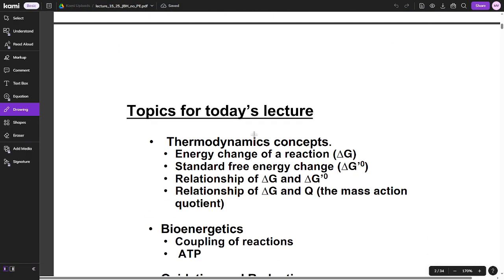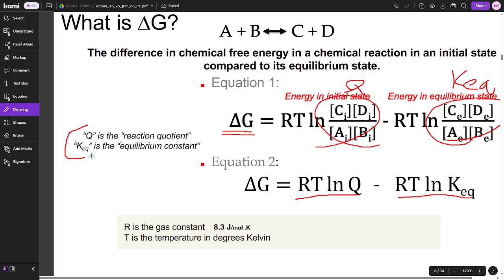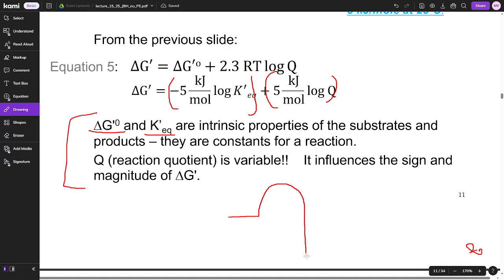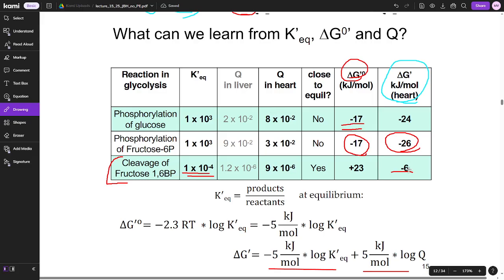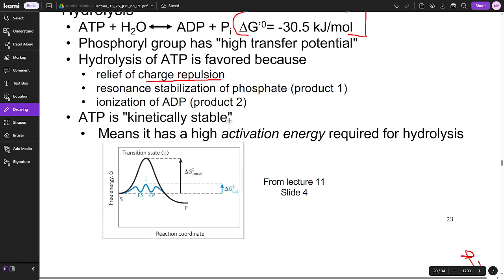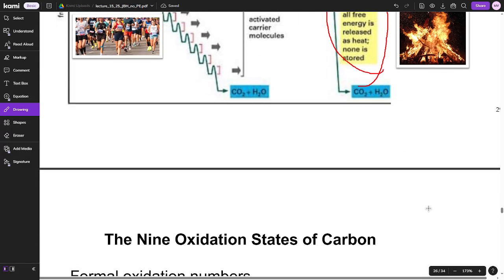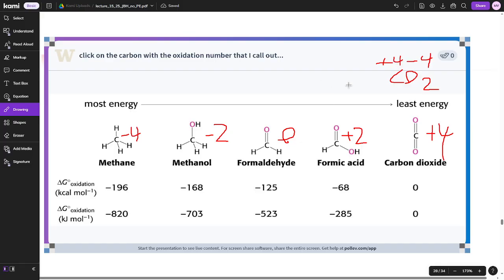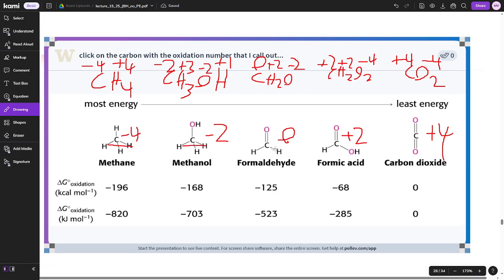BIOC 440 Lecture 15: Thermodynamics and Biochemical Energetics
I had a bit of a lapse in concentration from 34:00 to 35:00 where I kept assigning plus charges to the carbons even though they were meant to be minus charges. I corrected it at the end but feel free to skip through that one-minute section of the video.